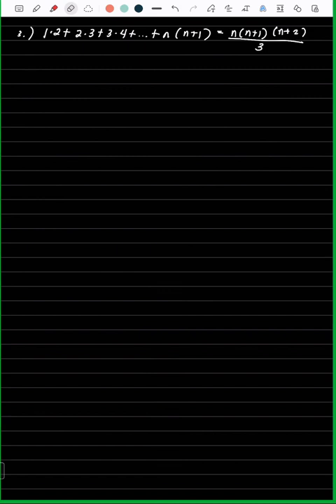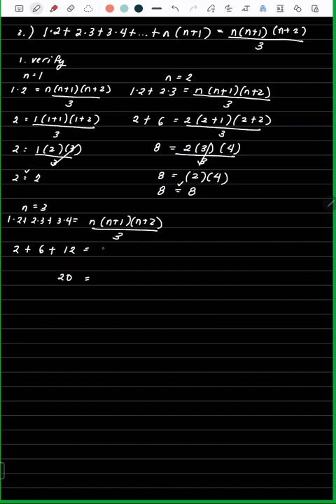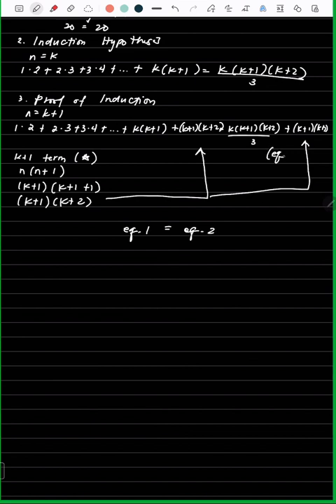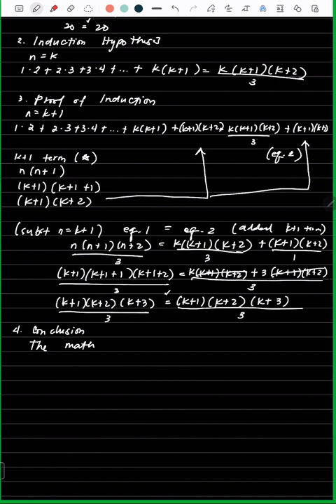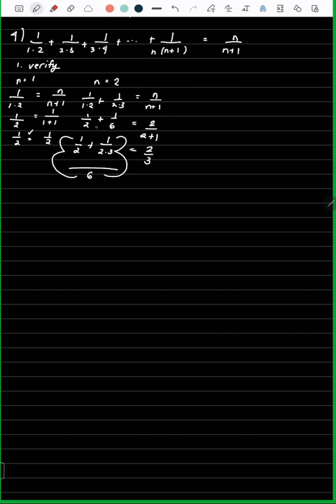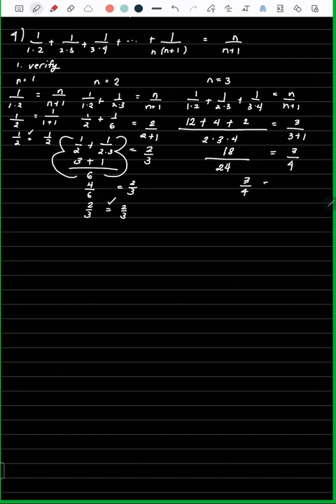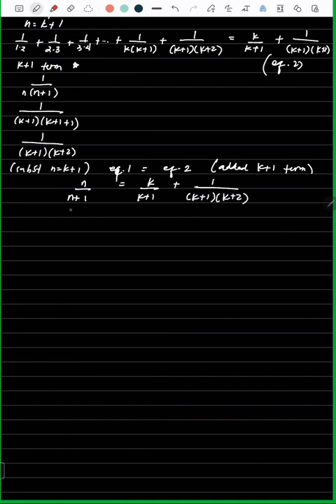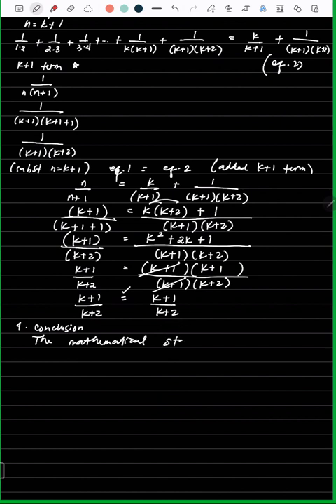MATHBalik Tanaw #8 2024 | Mathematical Induction (2/2)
Mathematical Induction made easy!